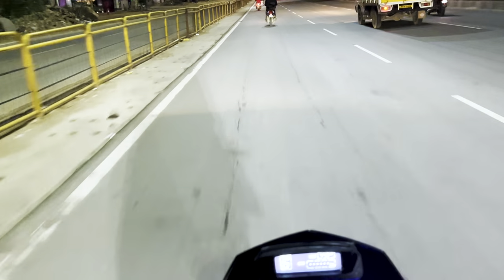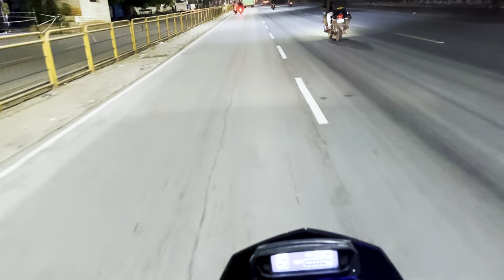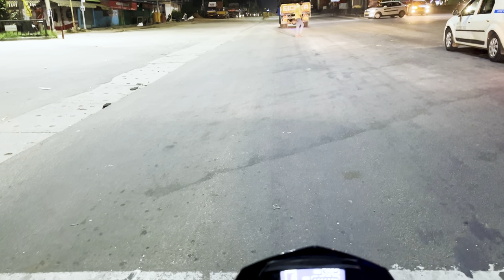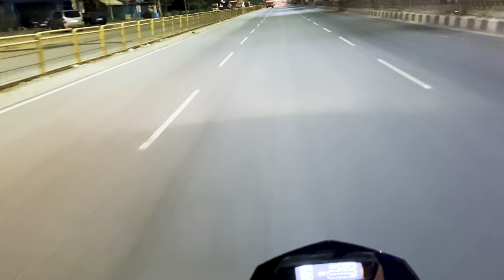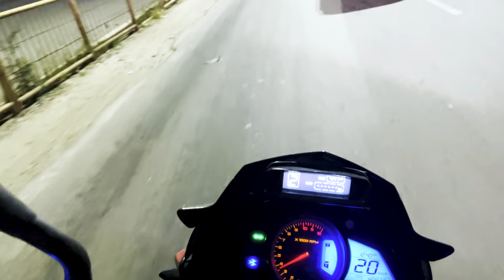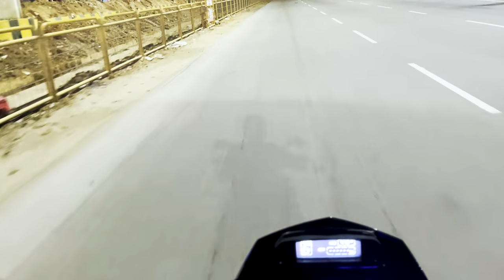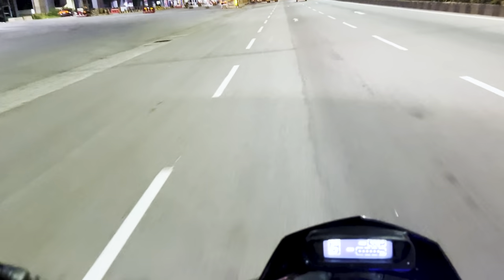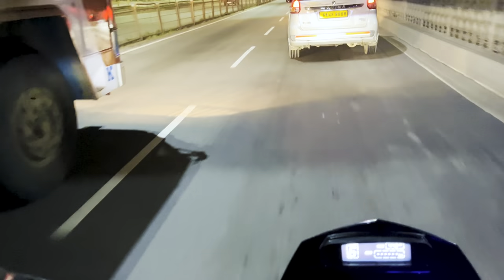Vlog #01 | Initial Review on Slipper Clutch in NS 200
This is an initial first vlog on slipper clutch and its effects on NS 200.
I hope i could cover all your questions and was able to provide you a clear view on what to expect after installing Slipper clutch in ns 200.